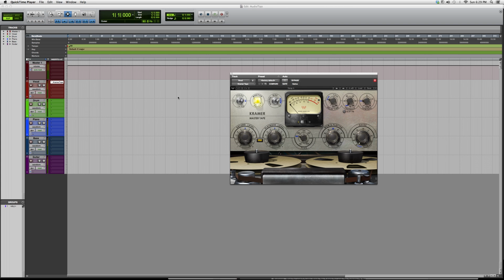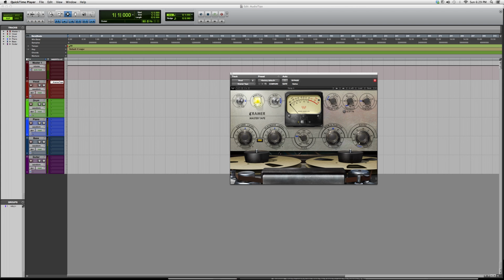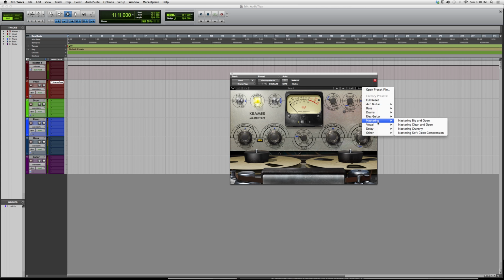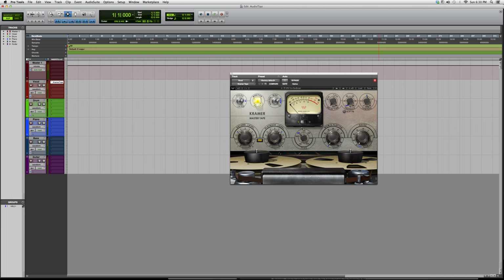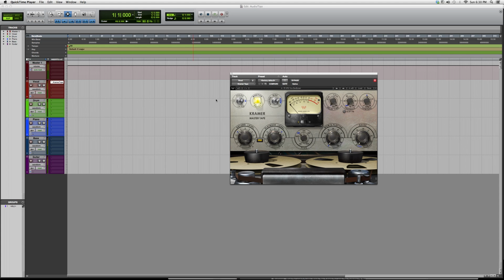588 Overview Of The Powerful Waves Harmonic Kramer Tape In Inside Protools